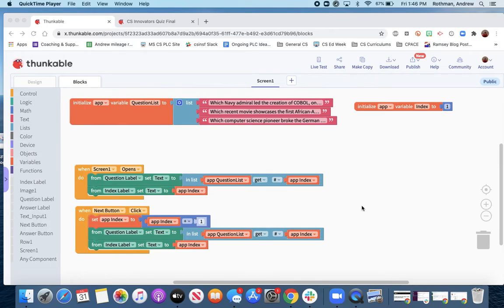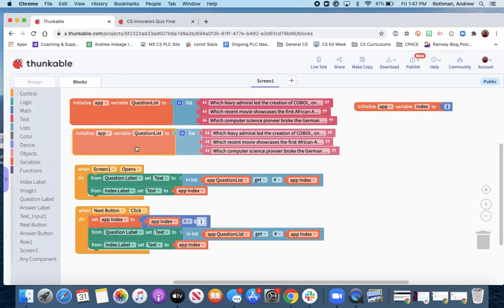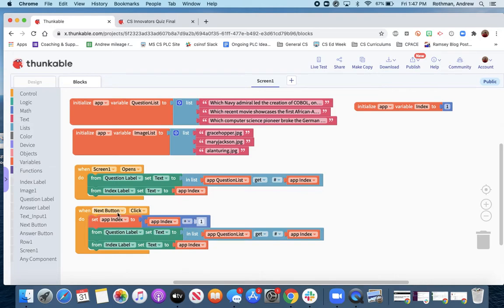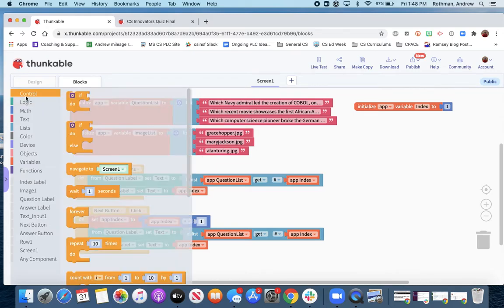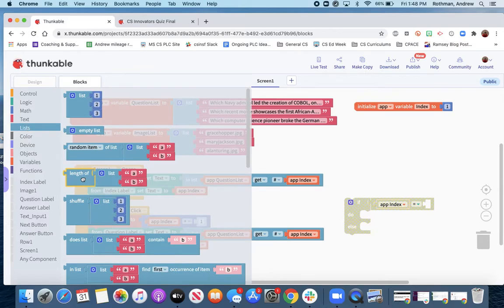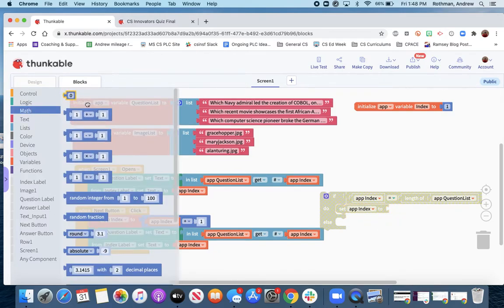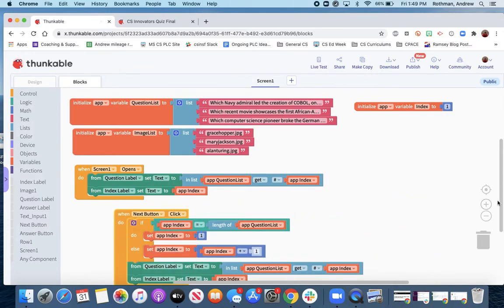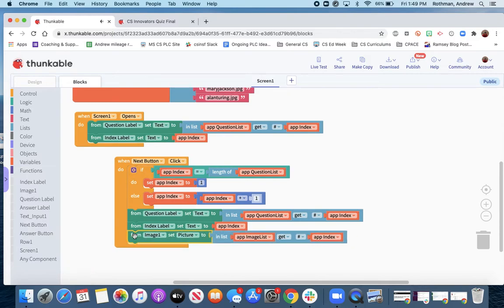4-3 CS Innovator's Quiz App Part III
Thunkable CS Innovator's Quiz App Part III